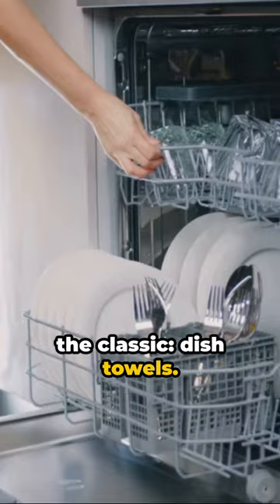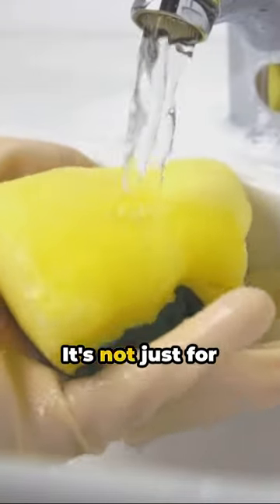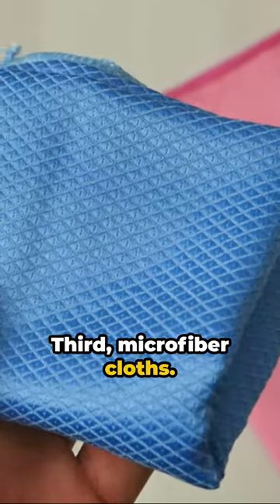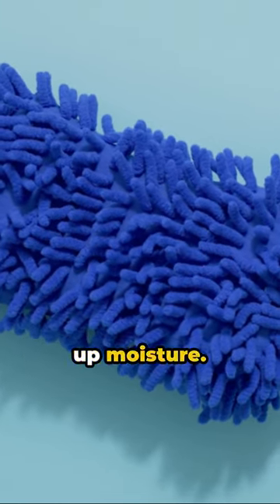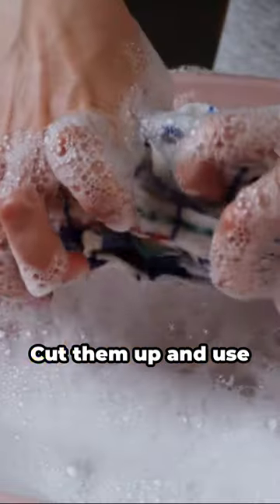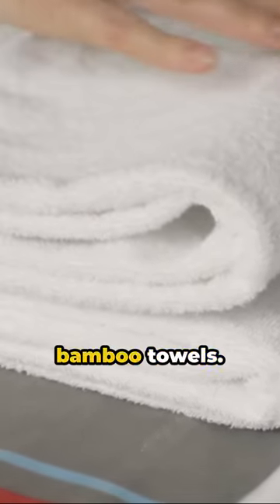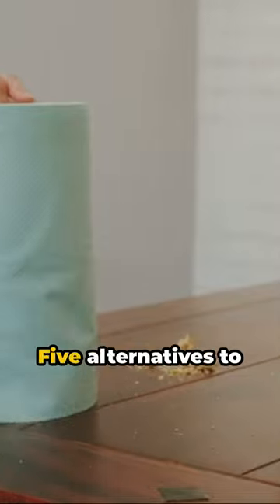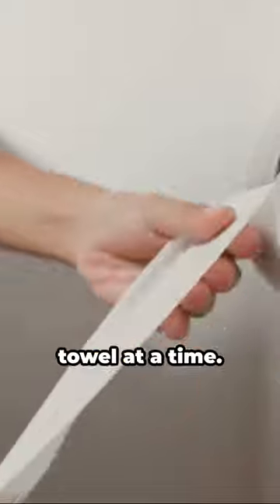What can I use instead of paper towels to absorb moisture - Top 4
Wave goodbye to paper towels and say hello to these top 4 eco-friendly champs that zap moisture in a flash! 🌿💧 Our quick YT Short spills the beans on the best swaps for a greener, cleaner home.